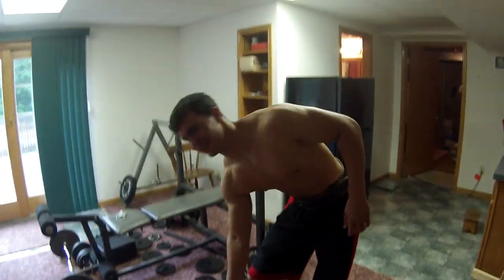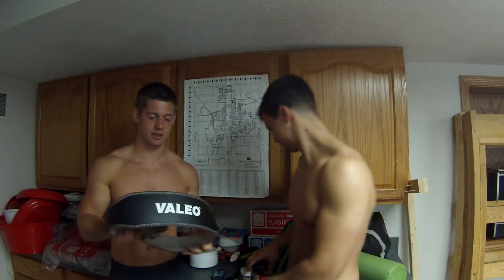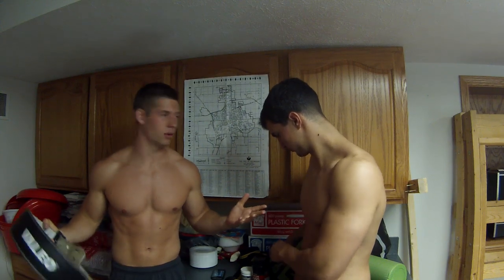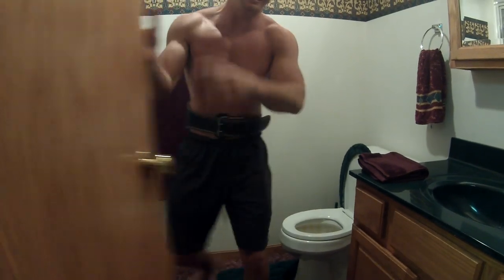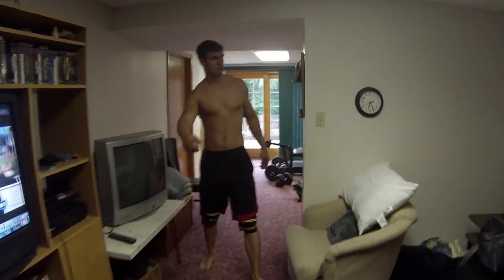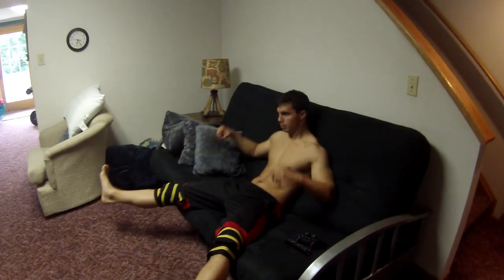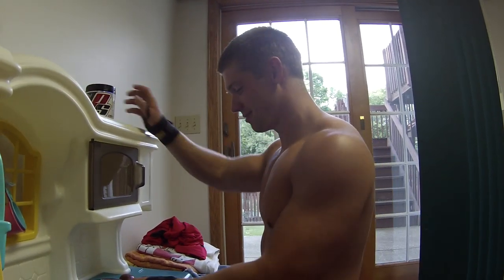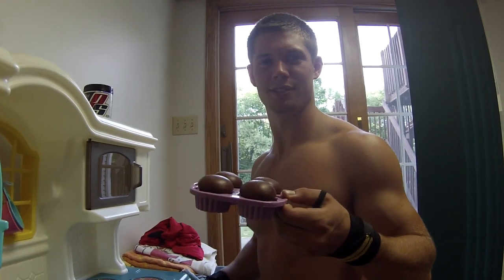Gym Bag Essentials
Every lifter needs these essential items in the gym..